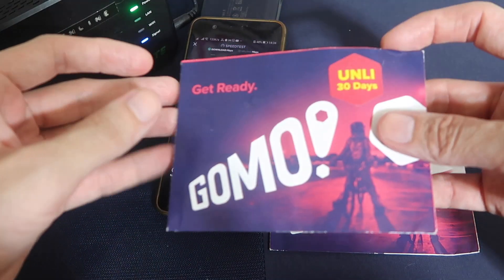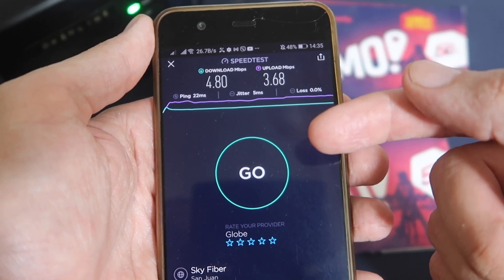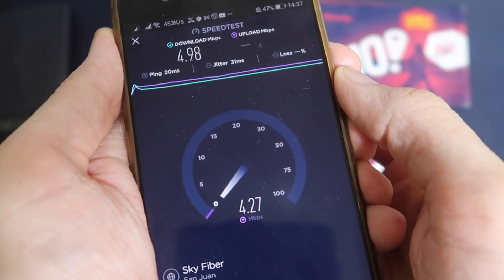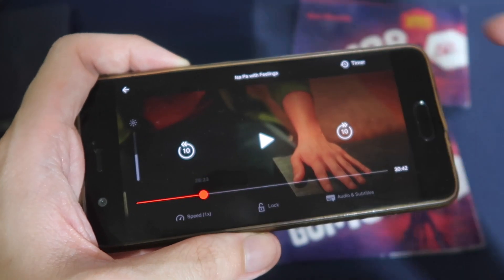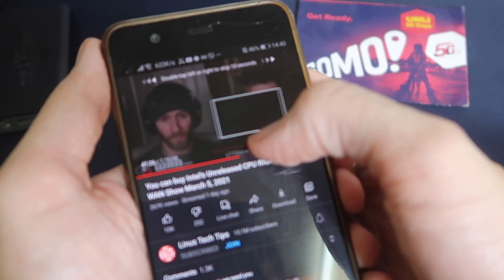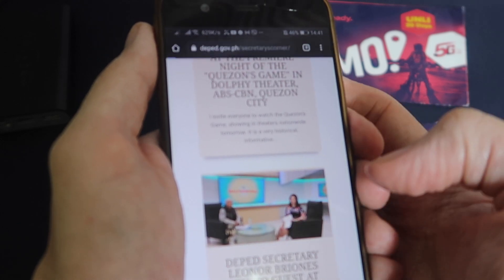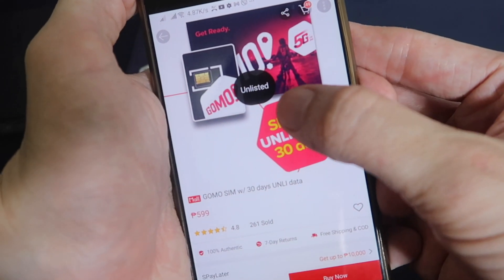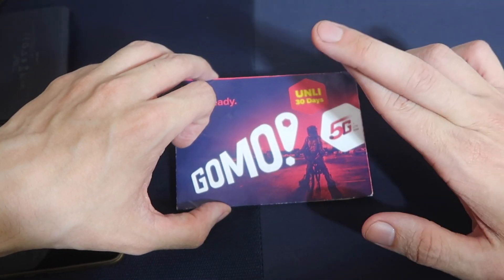Testing GOMO Unlimited promo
Here’s a follow-up video, with additional testing, for those people who had questions about the unlimited data plan from GOMO.

To recap, I bought the SIM for P499 and it provides 30 days of mobile internet, without any data cap. Meaning I can download and upload as much as I want. But it does have a maximum speed of 5Mbps.

They also have a P299 SIM which gives 30GB of data, no 5Mbps speed limit and no expiry. I already made a video about that before.

GOMO is operated by Globe and I suspect these more competitive promos exist because of the DITO EFFECT.

I think local telcos and ISPs are getting worried about the competition that DITO brings to the table.

Until DITO comes to Metro Manila, I believe GOMO are offering the best bang for buck mobile data plans.

It is not clear if this 30 day UNLI offer from GOMO is a permanent promo. Because I can't see any way to renew it in the GOMO app. I only see the 25GB and 30GB promos